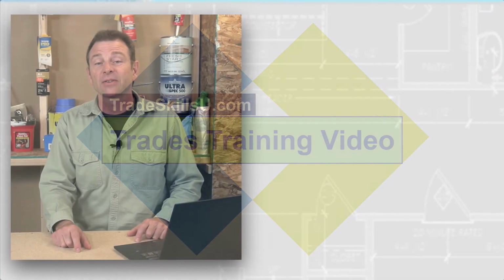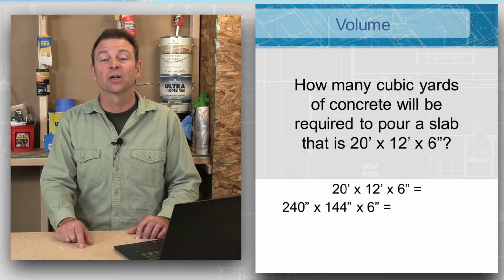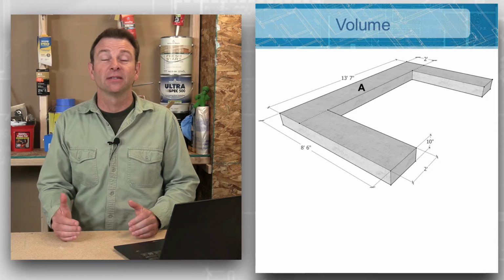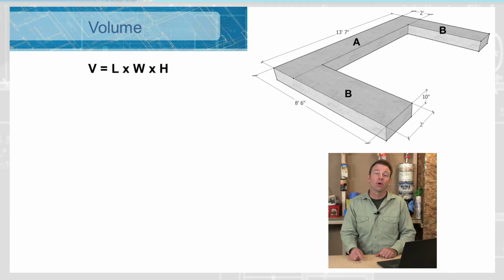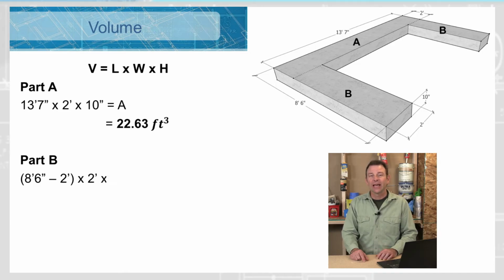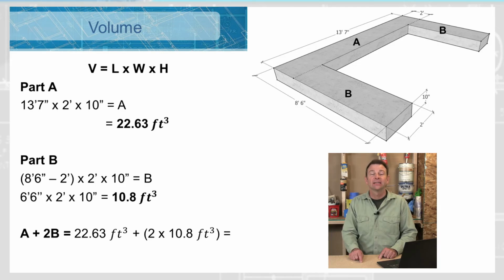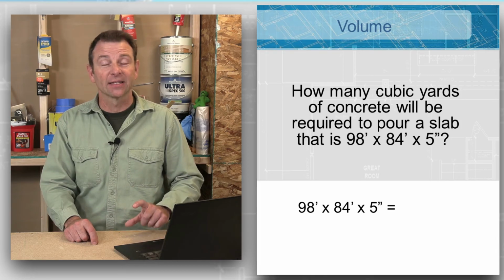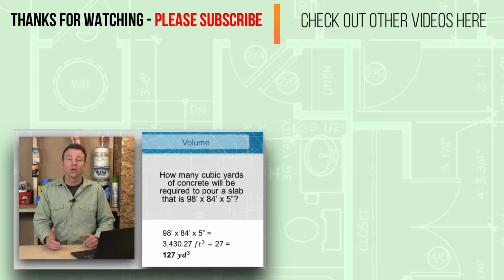Construction Math - Calculating Volume - Trades Training Video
Welcome to the Applied Construction Math Series:  In this video, we will review the process of calculating volume and applying it to construction activities.

Video lessons in this series include some of the basics of applying math to construction - this is NOT a full lesson series on MATH - just a refresher or reminders on how to apply math functions to math.

If you want to learn more - please consider enrolling in one of our FREE courses at TradeSkillsU.com, our learning portal designed to support trades education.   The course is free and you can also earn digital credentials upon completion.   Check it out and learn like the pros